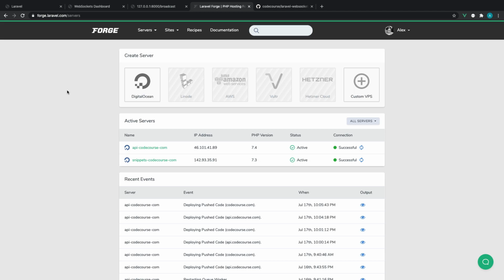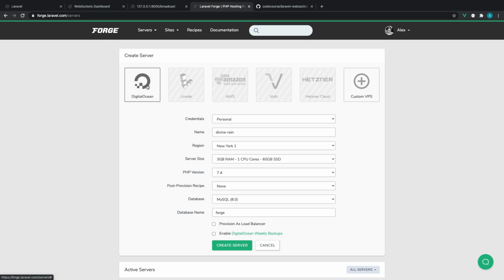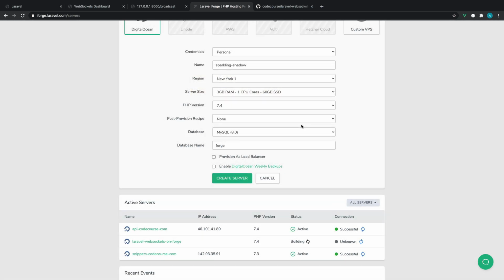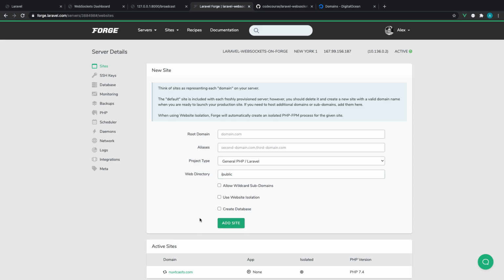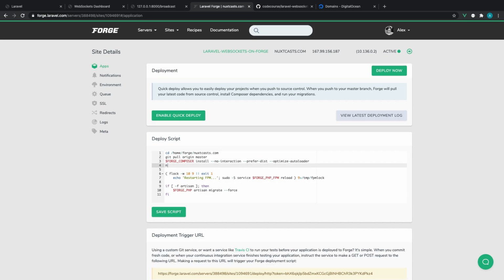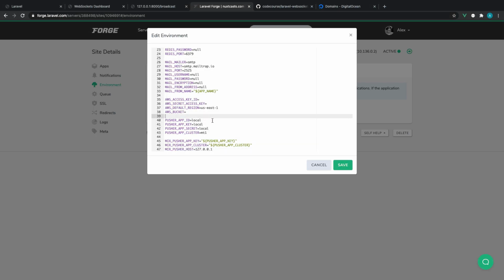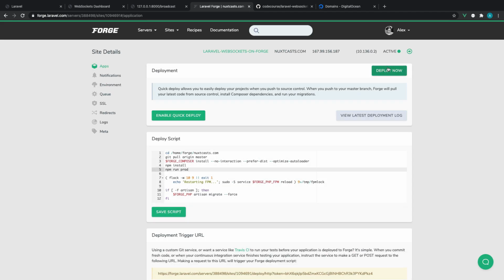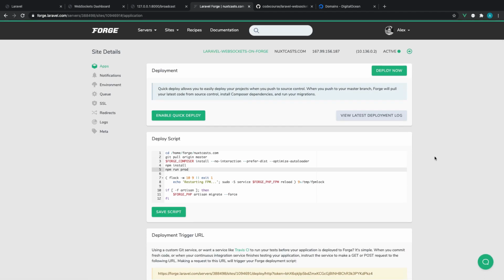Laravel Websockets on Forge: Deploying to Forge (3/7)